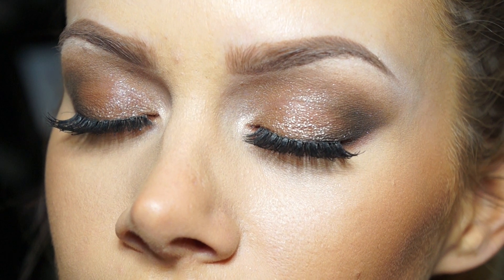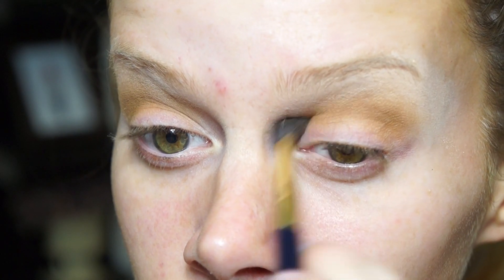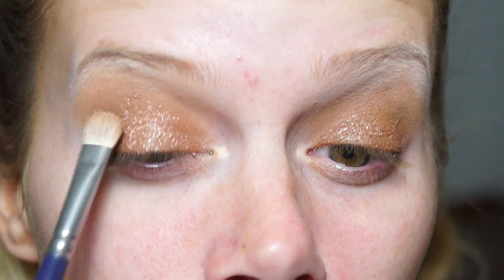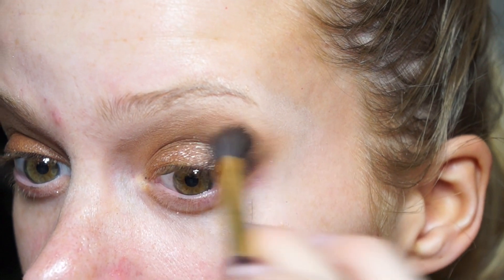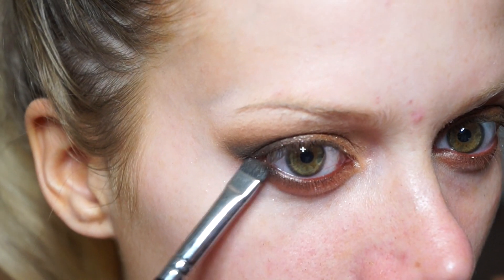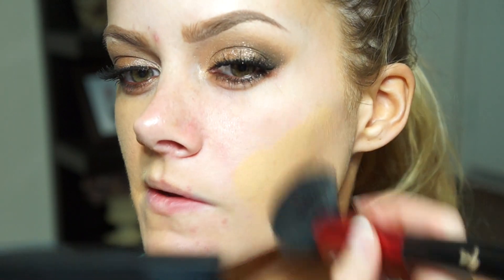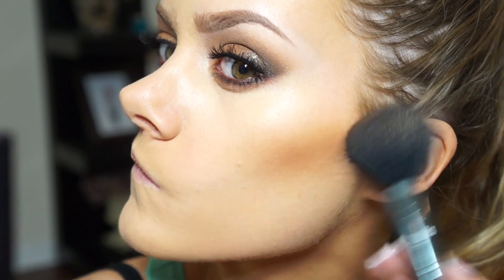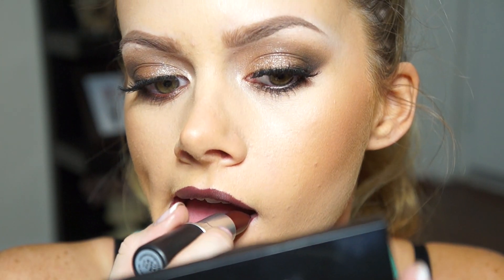Chocolate Brown Makeup Tutorial!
Products Used:

Face:
Estee Lauder Double Wear Light Intensity 3.5/0.5
Estee Lauder Double Wear Concealer - warm light medium
MAC MSF Dark deepest
MAC MSF Global Glow

Eyes:
NARS Primer
MAC Studio Finish Concealer - W10
MAC MSF Light Plus
MAC e/s - natural wilderness, bamboo
MAC Cream Color Base - au nature
MAC Pressed Pigment - beaming
Estee Lauder e/s - lavish mink
Estee Lauder Highlighter - heatwave
MAC Eye Kohl - costa riche
MAC In Extreme Dimension 3D Black mascara

Lips:
MAC Lipstick - film noir

Esqido Lashes!

$115 off curling wands and flat irons: allisonxo
$120 off styling SETS: hothair2

***MAKE SURE CODES ARE IN ALL LOWERCASE LETTERS WHEN ENTERING THEM IN AT CHECKOUT OR THEY WILL NOT WORK!!!

***I AM NOT BEING PAID BY THESE COMPANIES, I AM NOT AFFILIATED WITH THESE COMPANIES, I GET NO COMMISSIONS FROM ANY SALES RELATED TO THIS OR ANY VIDEO, I GET NO PRODUCTS OR MONEY IN EXCHANGE FOR REVIEWING THESE PRODUCTS, THESE ARE MY HONEST OPINIONS***